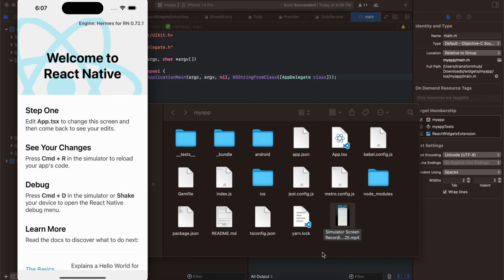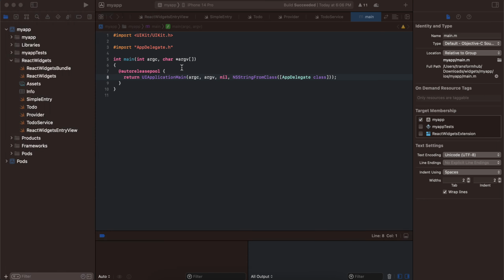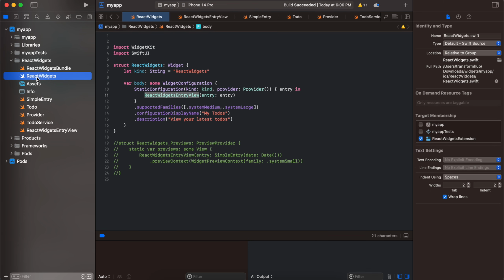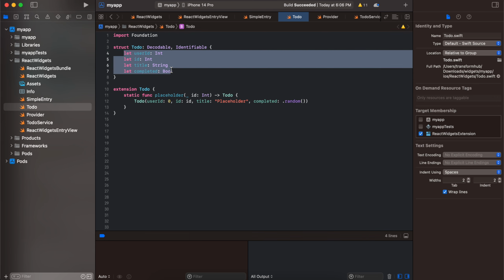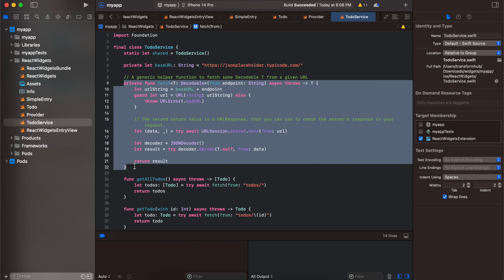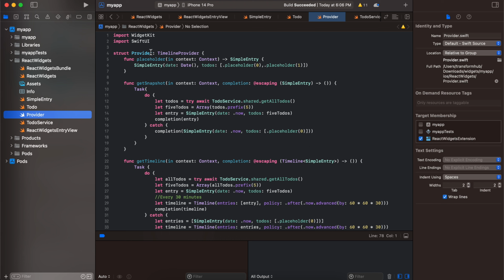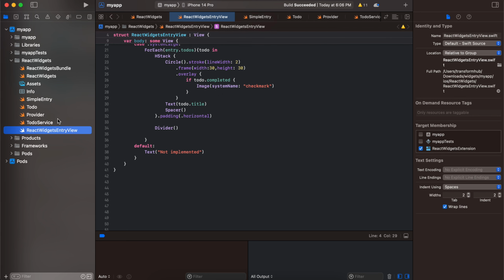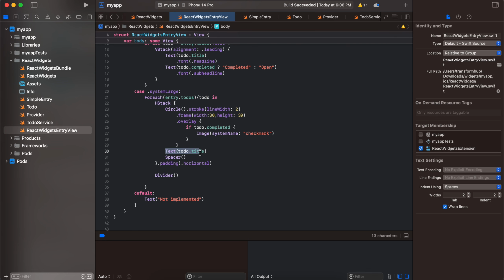React native advanced iOS widgetkit tutorial with network api call